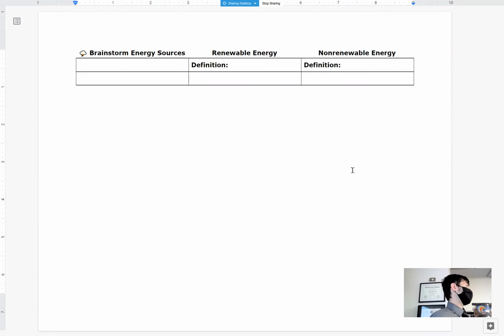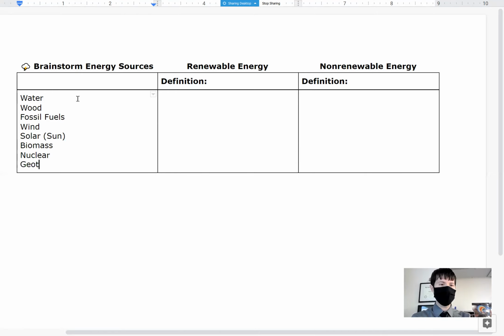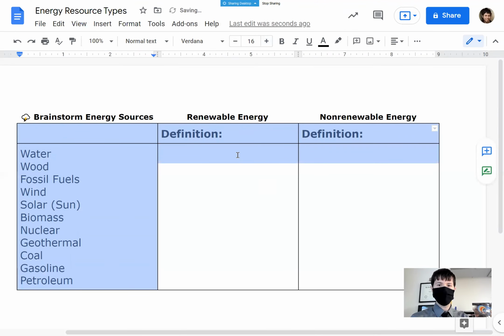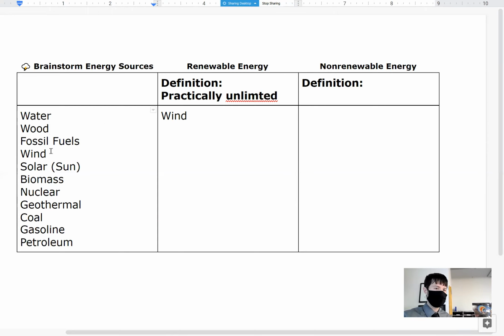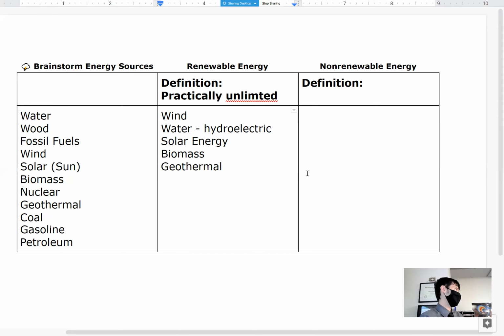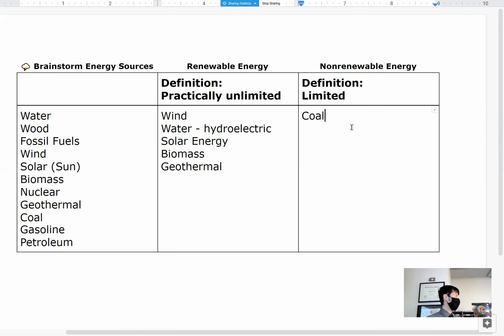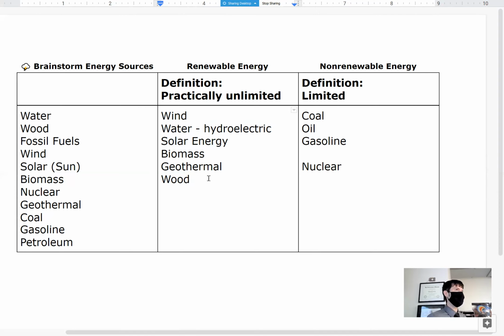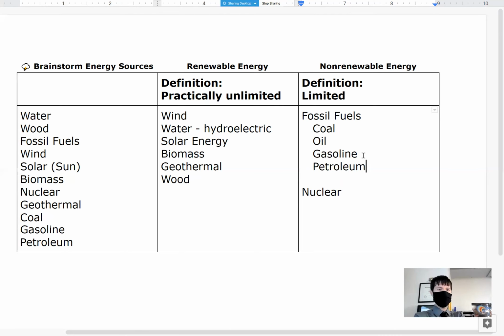Types of Energy Sources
We cover different types of energy resources.